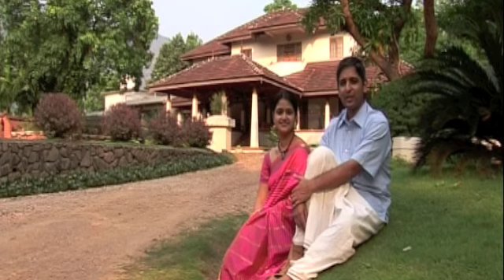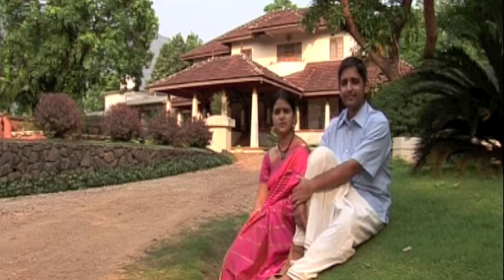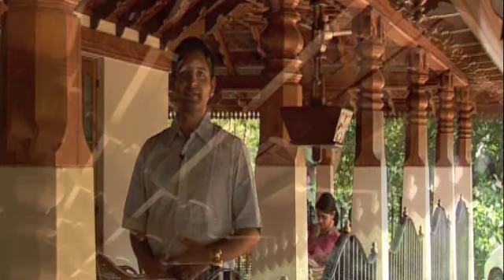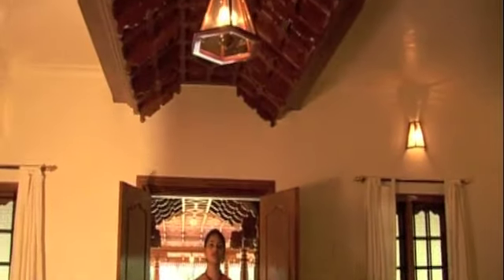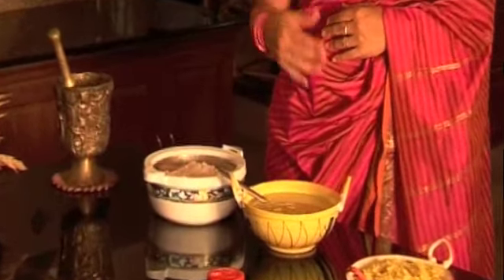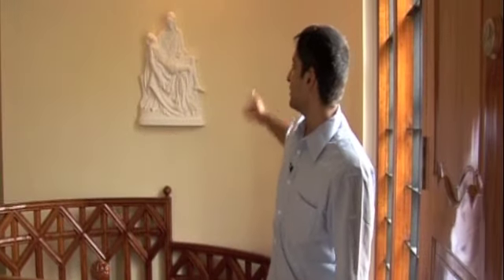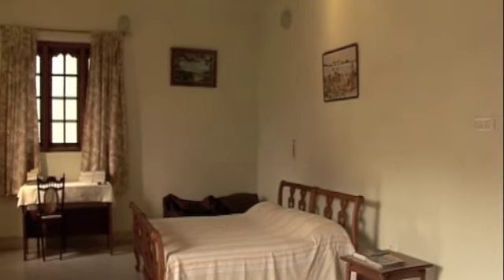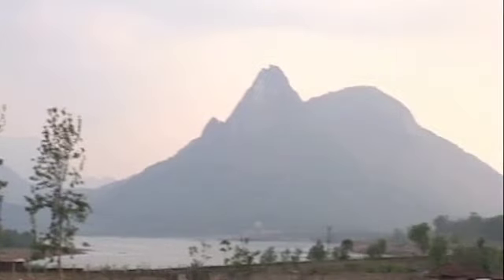Homestay in Palakkad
See inside and around this Palakkad Homestay.

Tucked away on the border between Kerala and Tamil Nadu, about 50 kilometers from Coimbatore, lies the gateway to Kerala- Palakkad. Just about an hours drive from the town of Palakkad lies a Homestay cocooned in the lap of nature - Planters Retreat.

Your hosts are a family of Dr. Mathew and his wife Mrs. Mathew, their son, daughter-in-law and grandson. Their ancestors who had traditionally been farmers for several generations settled near this hamlet of Kanzhirapuzha in the 1940s. Dr. and Mrs. Mathew threw open the doors of their cosy bungalow set amidst their 100 acre rubber plantation to the discerning traveler recently. They both love to have visitors come over here to experience their culture and traditions as well as have a taste of authentic Syrian Christian cuisine.

Planters Retreat is part of a 220 acre farm that grows rubber, cocoa, coconut, nutmeg, mango, black pepper and teak. Dr. Mathew, who is at the helm of this plantation, has been following green practices here for over a decade. In fact, his plantation happens to be a fully certified organic farm.